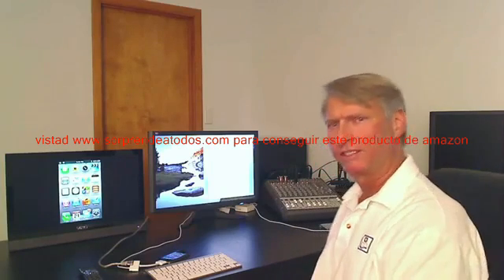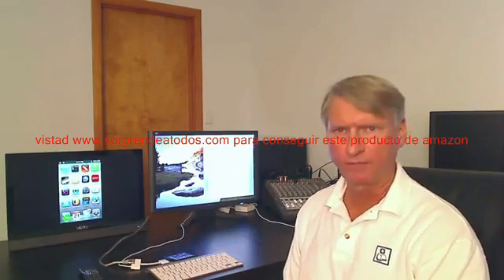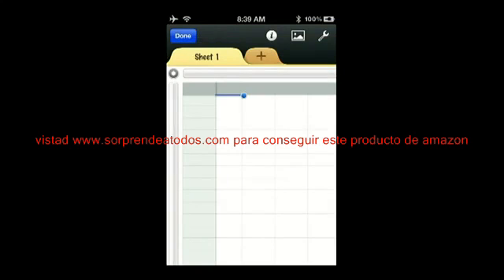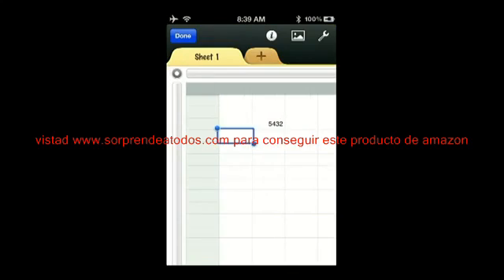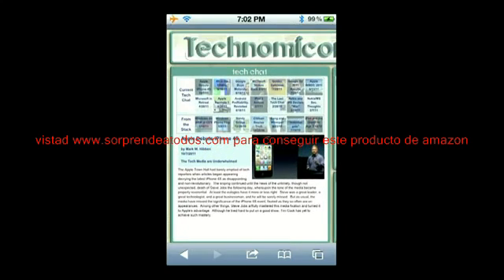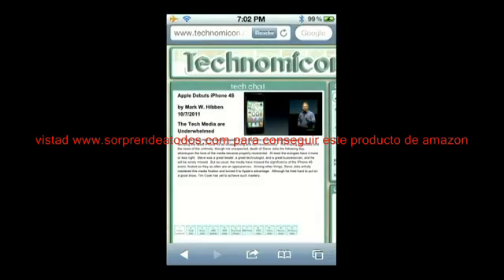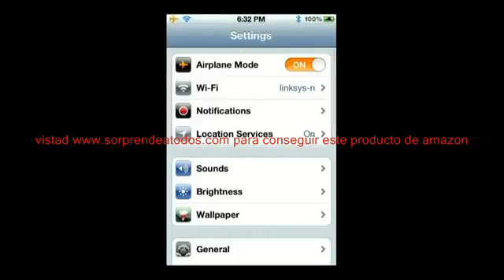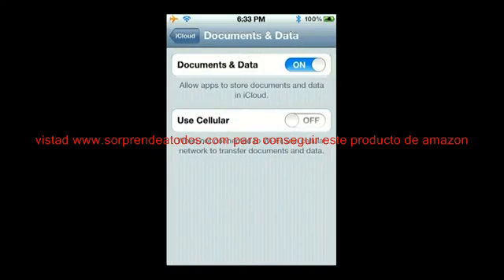Apple iPhone 4S Review Part 3: Software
for our full review. In this concluding part of the review, we look at software, both iOS 5 and apps such as iWork. Using iWork isn't as easy as it could be, since iWork apps for iOS don't support landscape orientation on iPhone 4S, although they do for iPad 2. This means that the HDMI output is used very inefficiently, which isn't a problem on iPad 2. If it weren't for this iPhone 4S could actually be a reasonable desktop substitute using an external display and Bluetooth keyboard. iCloud seems to work very well allowing sharing of many app's data almost instantly. However, Apple makes users jump through an extra hoop for sharing some documents between OS X Lion Macs and iOS devices. Finally, we briefly demo SIRI, which works very well for taking dictation, but may not always have the answer to your deepest questions.